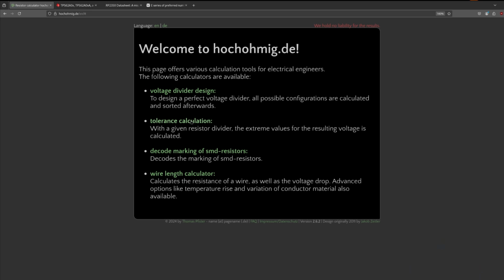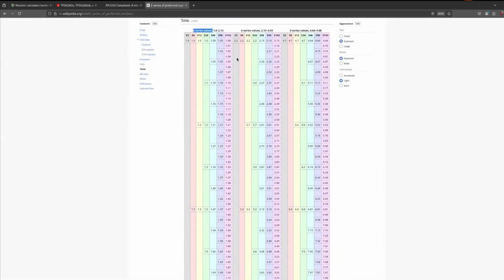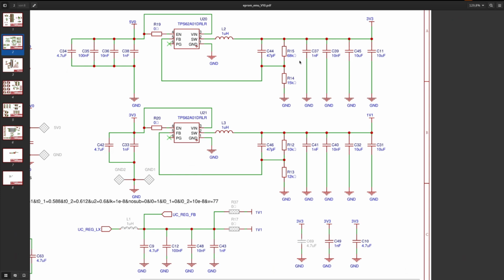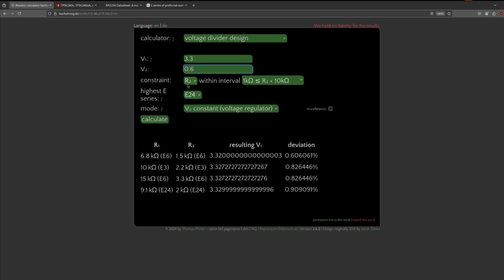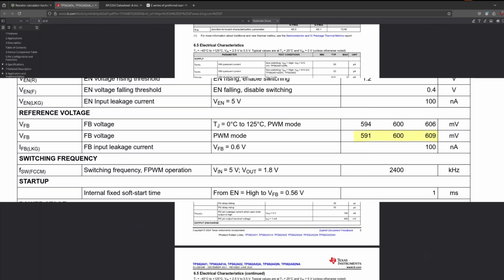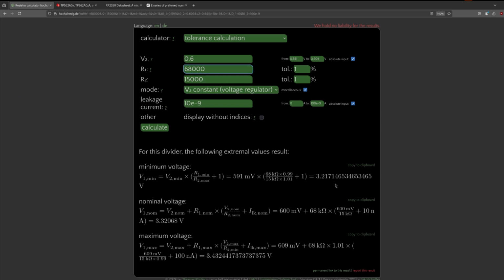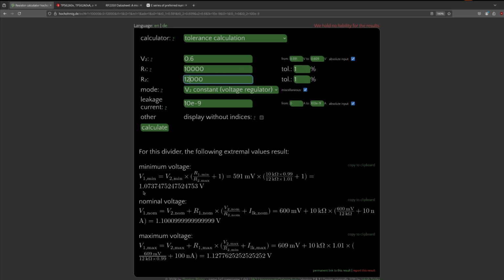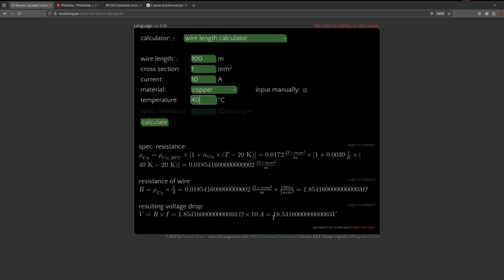Perfect voltage divider design with hochohmig.de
In this video, I will show you how you can use hochohmig.de for your electronic projects, with an example electronic I designed on my own.

The problem with voltage dividers is, that you only can get resistors in specific values (called the "E-series" values). Especially if you want to find the best possible solution, you end up just calculating a lot of combinations - that is what hochohmig.de is doing for you automatically.
In addition to that, you also can calculate the tolerance chain of your power supply, and much more.

There Kevin is describing how the TL431 (or similar) shunt references can be used as an alternative to Z-diodes. He also stumbles upon the problem, that the accuracy is not perfect with his resistors, but he is solving with a potentiometer. In that moment, I was about to scream that he should just use hochohmig.de - and that's why I now recorded this video. :)

hochohmig.de is completely ad-free, all calculations are done in your local browser. There are of course no cookies and no tracking. Just use it and be happy. :)

Used music:
Adam, "Giselle" /  Wiener Philharmoniker, Herbert von Karajan, 1962